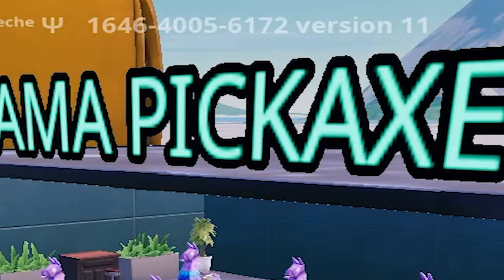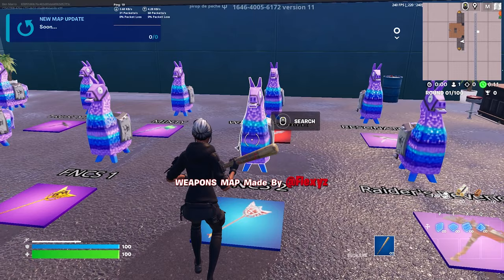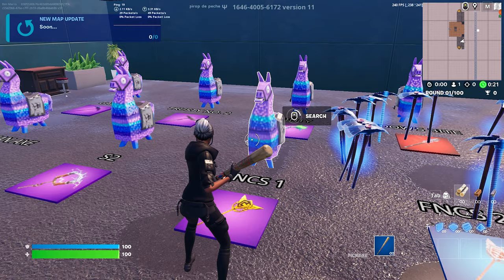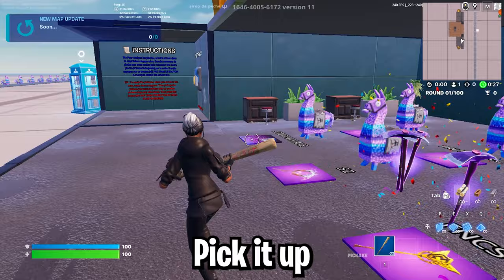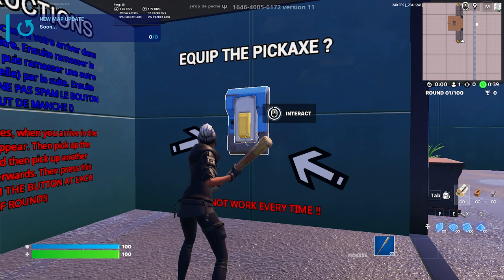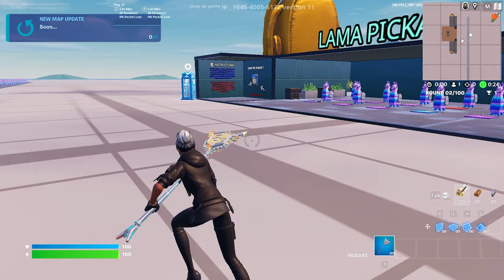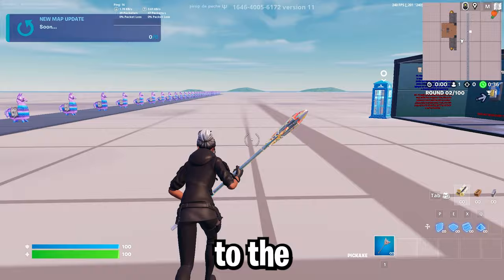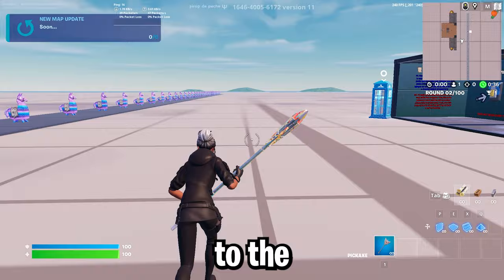How To Get FNCS Pickaxe